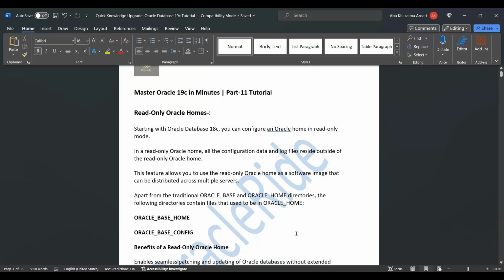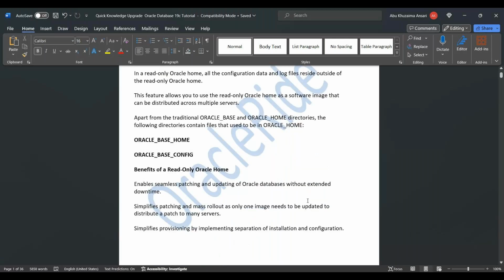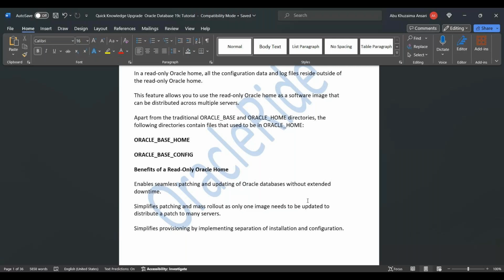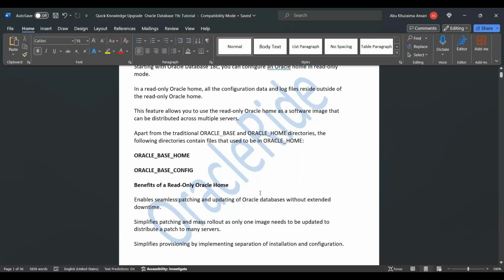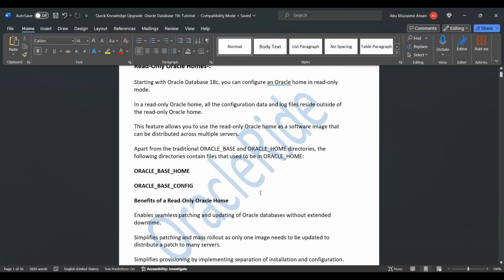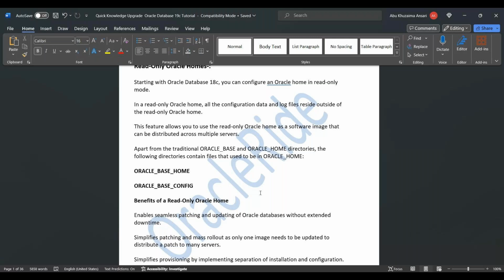Master Oracle 19c Database in Minutes | Part-11 Tutorial